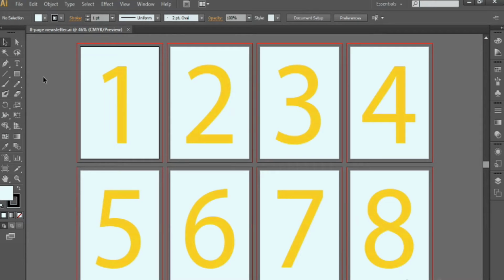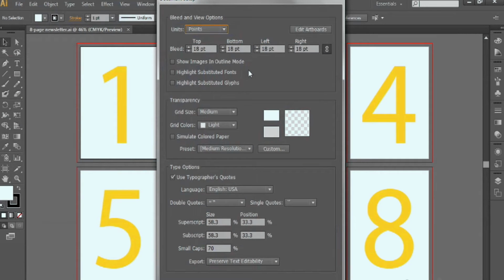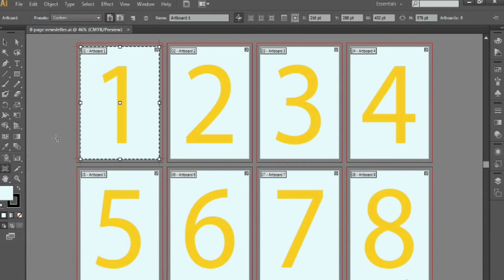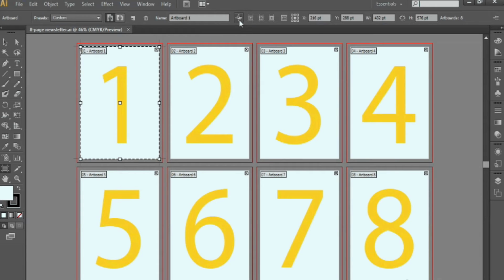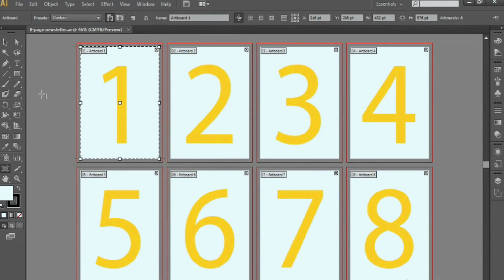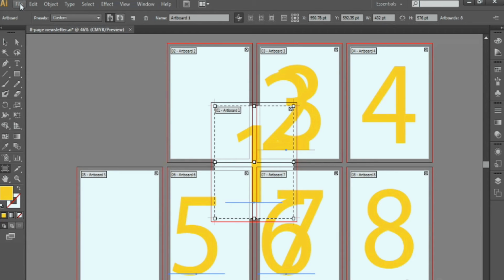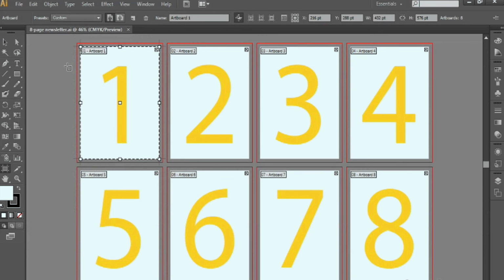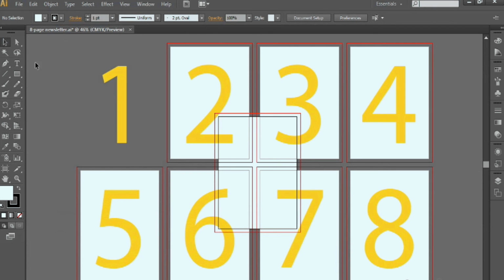Illustrator Tutorial episode 4 Moving and modifying artboards(for beginner)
Here i am trying to show you how to move and modify artboards